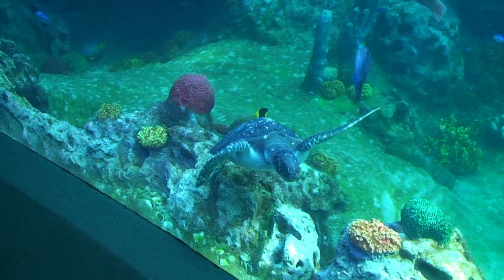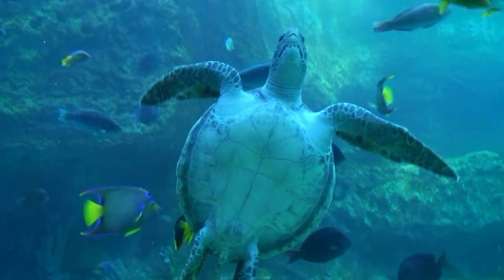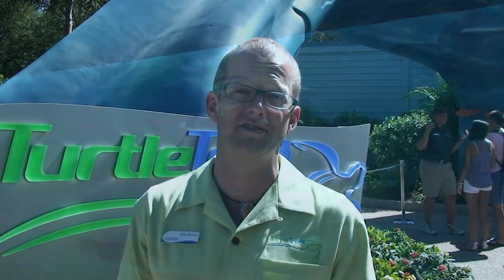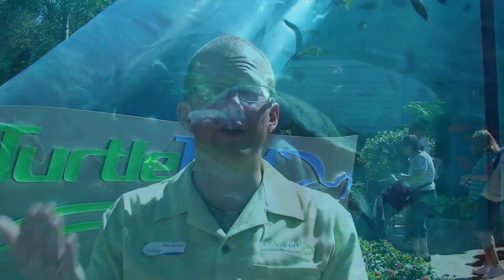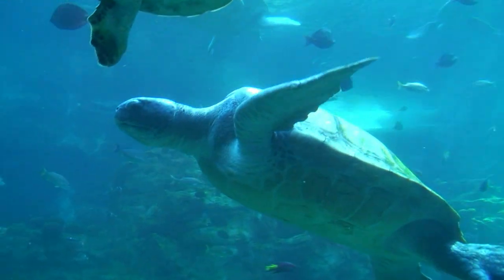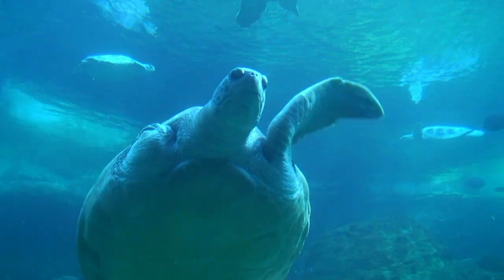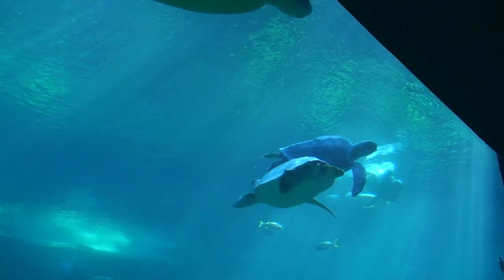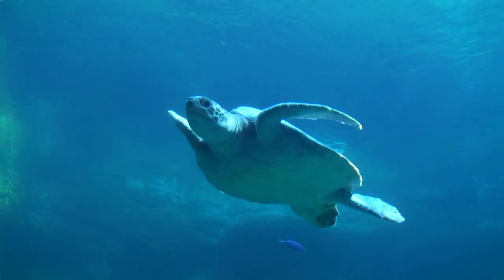SeaWorld's TurtleTrek Details w/ Brian Morrow 4/27/12 Includes Sea Turtles, 3D Show Clips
TurtleTrek at SeaWorld Orlando opened yesterday, and we were at the Grand Opening! This is an interview with Director of Design and Engineering Brian Morrow, who talks about designing the attraction. Enjoy footage of sea turtles at Sea World along with show clips as he talks about conservation, the immersive 3D environment and more!